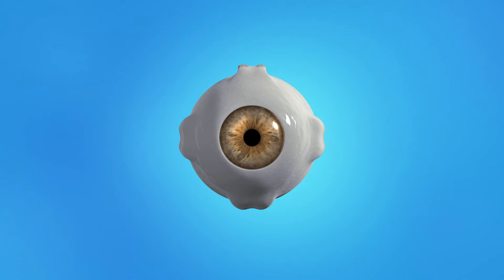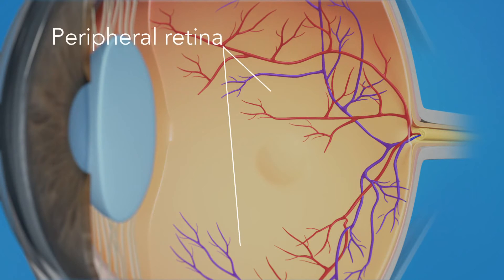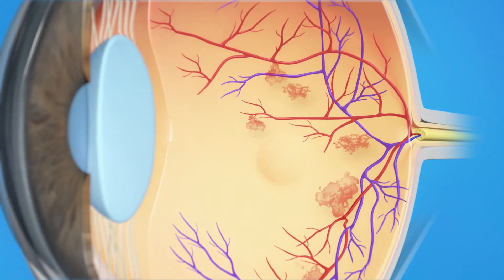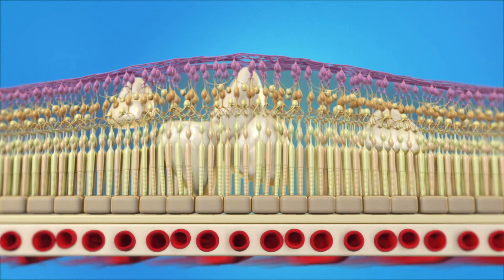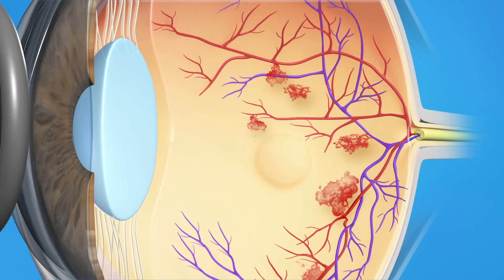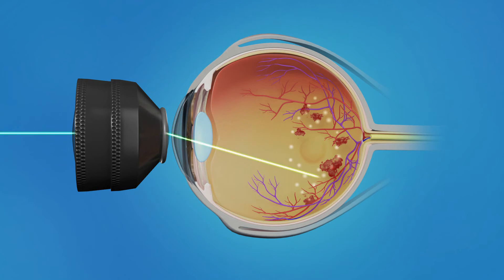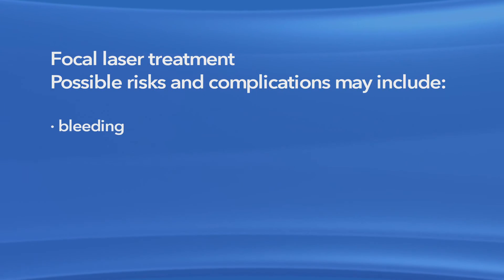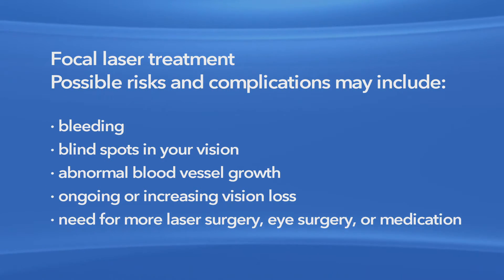Diabetic Laser Macular Edema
Laser treatment of diabetic eye disease generally targets the damaged eye tissue. Some lasers treat leaking blood vessels directly by "spot welding" and sealing the area of leakage (photocoagulation). Other lasers eliminate abnormal blood vessels that form from neovascularization.